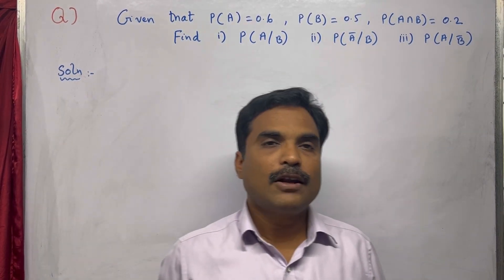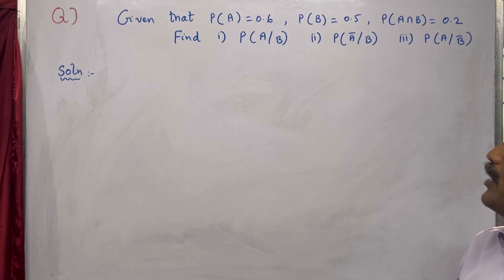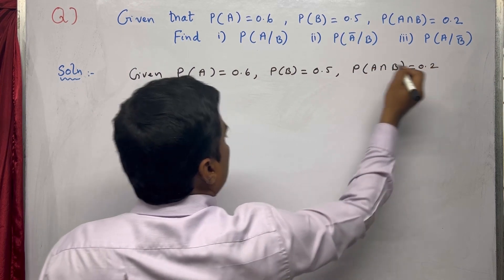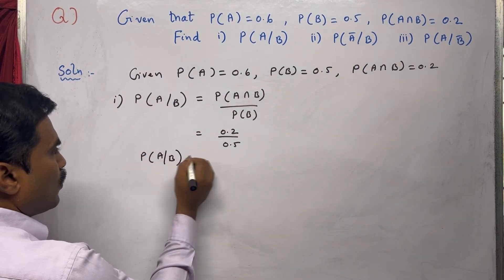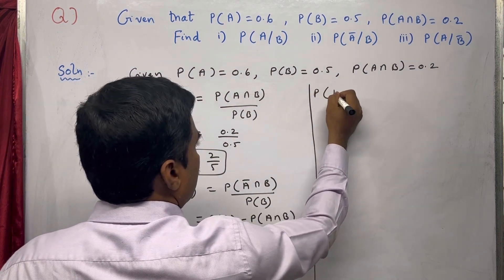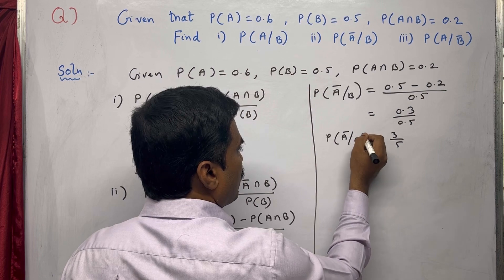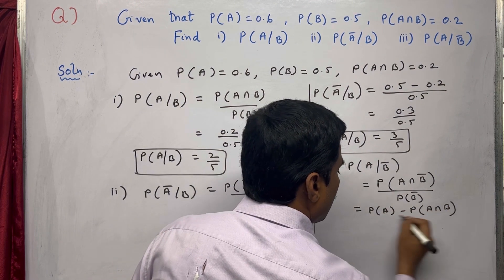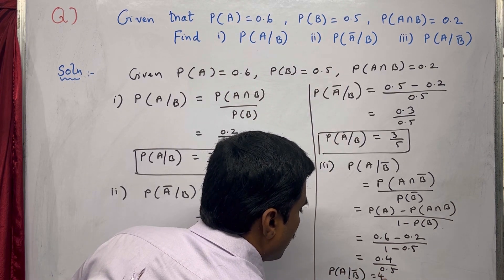If P(A) = 0.6, P(B) = 0.5, P(A ∩ B) = 0.2, Find i) P(A/B). ii) P(A bar/B), iii) P(A/B bar)